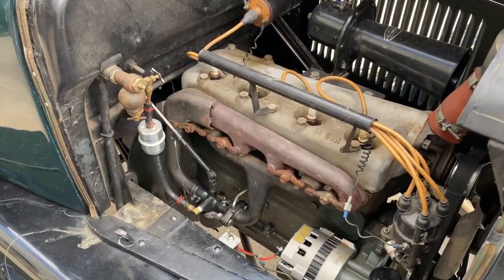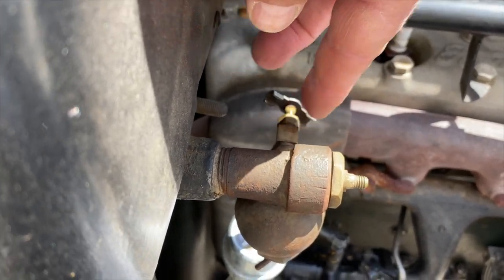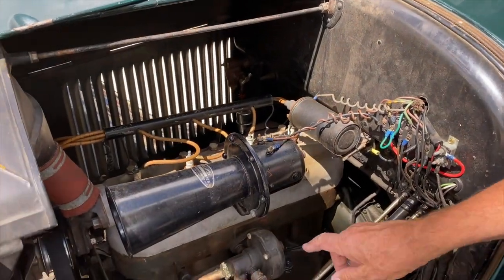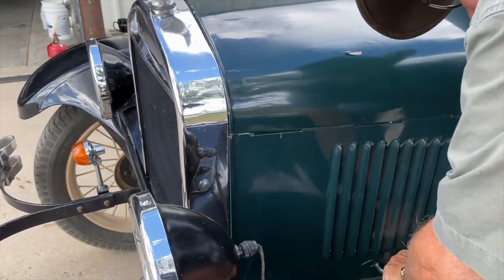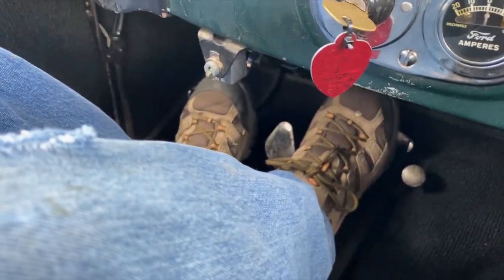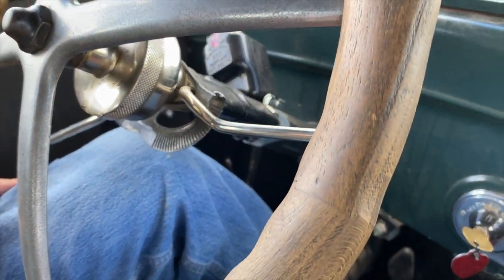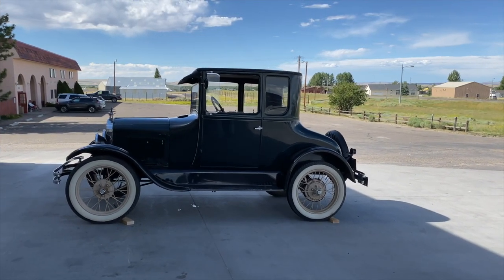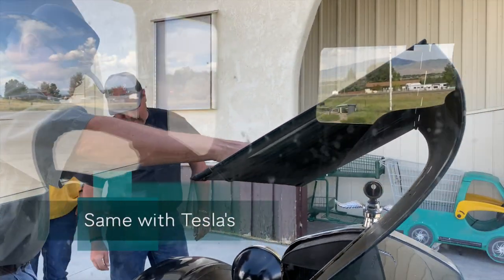Tesla Model Y vs Ford Model T, The Details of the Model T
This shows all of the details of the Ford 1926 Model T Crossover.  You might be surprised at how similar the Model T looks as compared to present day ICE cars, Not much has changed.

The Model T is an 4 cylinder Internal Combustion Engine (ICE) using liquid Gasoline fuel and this fully restored T is almost original with the addition of a few  aftermarket upgrades.  This 1926 car is 94 years old.

The Tesla Model Y uses Electricity available just about everywhere worldwide and is a True 21st century vehicle.  You can make your own electricity using solar panels and AC inverter that can be used to charge your Model Y and drive for free.  Have a Look.

Music Used
Until the Engine Stops II - Teknoaxe.com
Retro Party by Glados - Teknoaxe.com